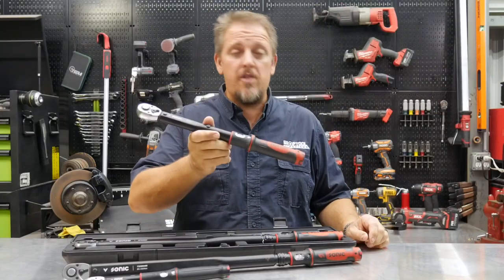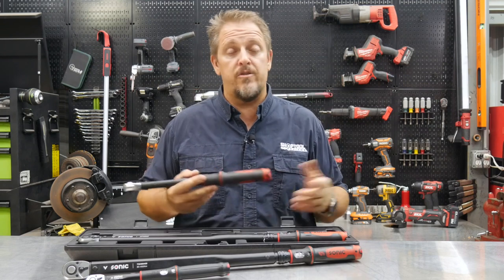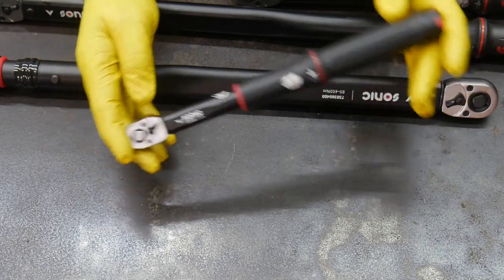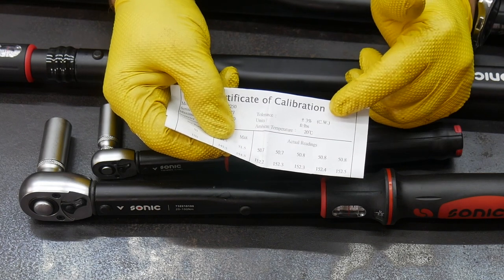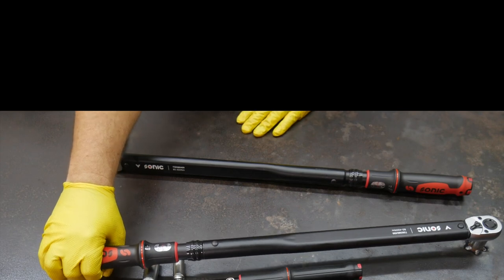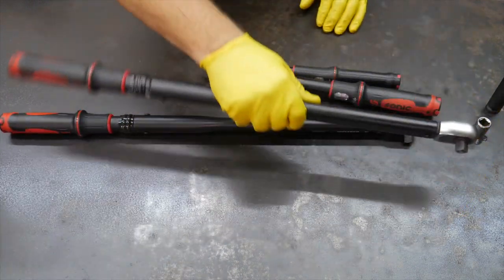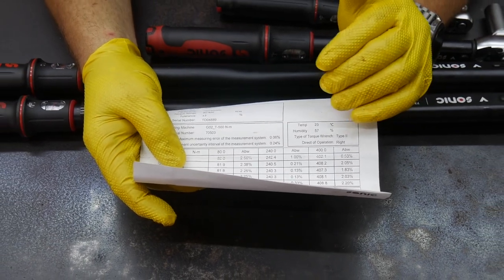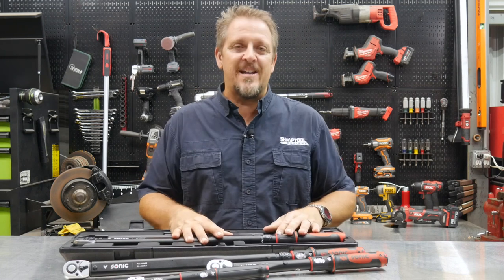Sonic Tools Torque Wrenches - German Engineered Lifetime Warranty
Sonic tools Torque wrenches are made from quality components that deliver precision results with every use. Sonic offers torque wrenches in 1/4", 3/8", 1/2", and 3/4" anvils. These click-style torque wrenches provide a very audible "click" that you can also feel in the handle. A magnification window allows you to easily read the setting, whether in lb-ft or N-m (Newton Meter). Sonic Tools are covered by a lifetime warranty.